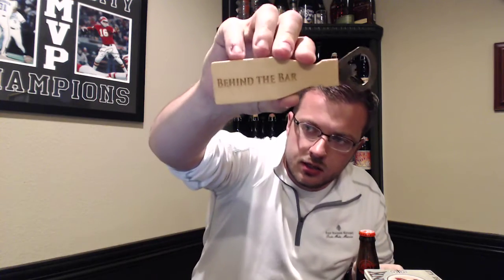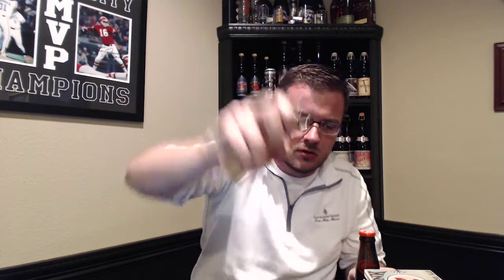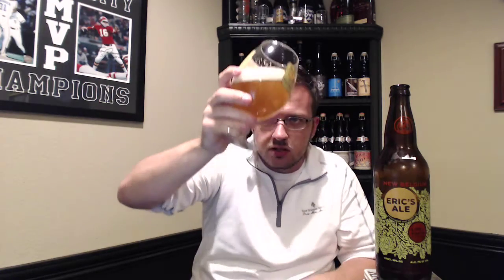Behind the Bar: Beer Review #10: New Belgium - Eric's Ale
Exactly as it says this is a great peach sour for those that don't like sours.

BA Rating: 92/100
BtB Rating: 93/100